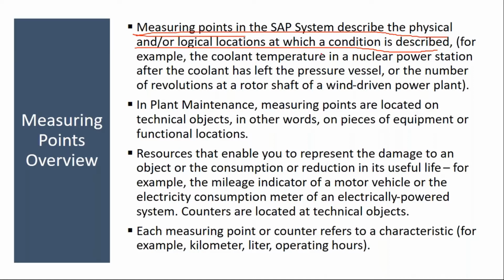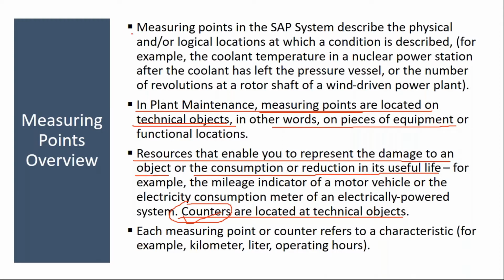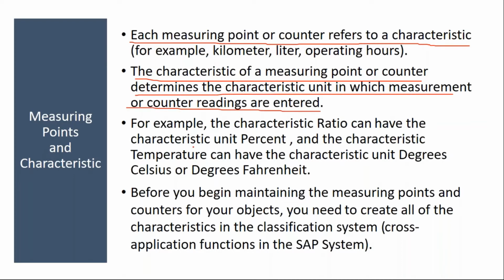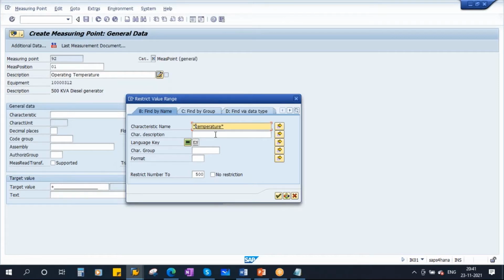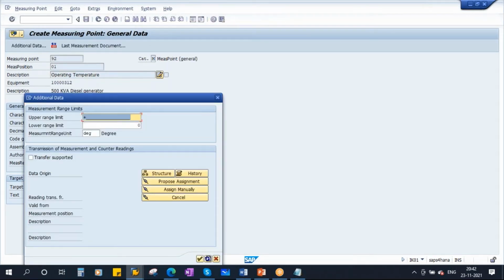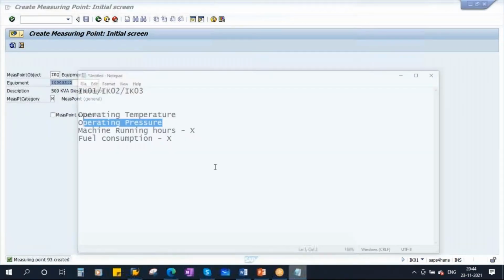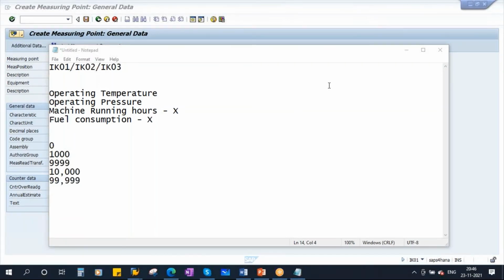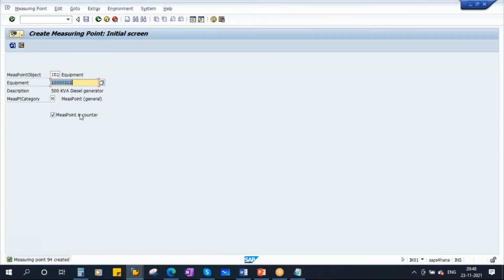Video 12 - SAP S/4HANA Plant Maintenance (PM) Training : Master Data - Measuring Points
SAP S/4HANA Plant Maintenance (PM) Training : Master Data - Measuring Points